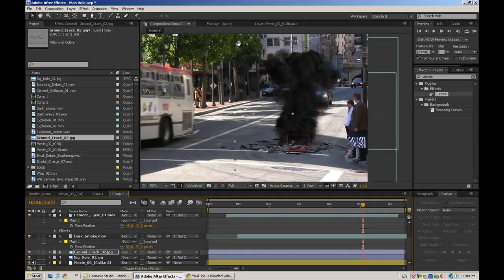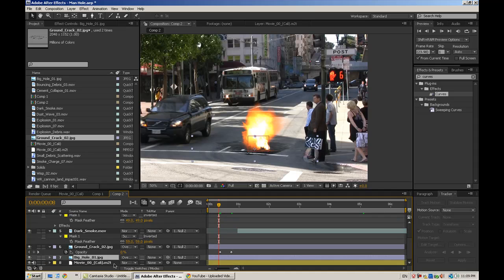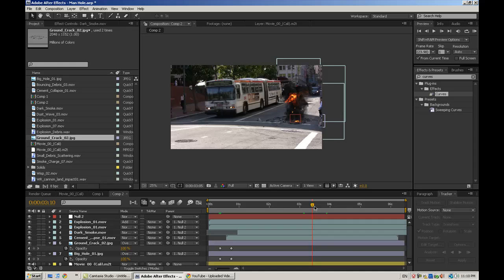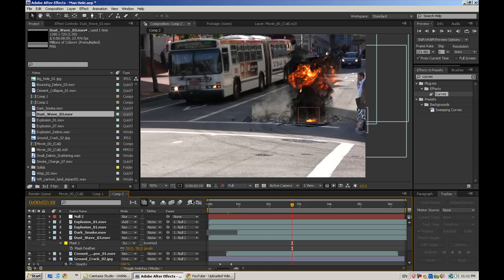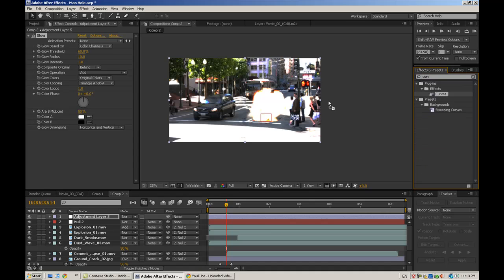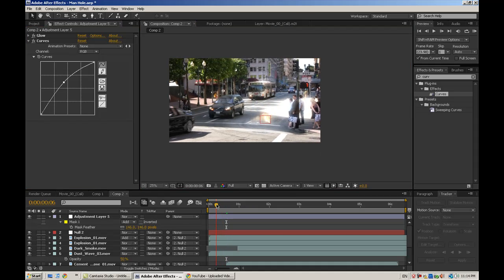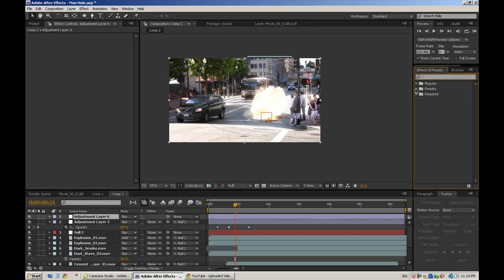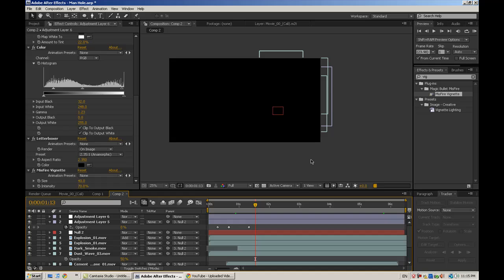After Effects Tutorial: Realistic Explosions (Part 2) (HD)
This is a tutorial I did on making realistic explosions all inside after effects. Part 2.